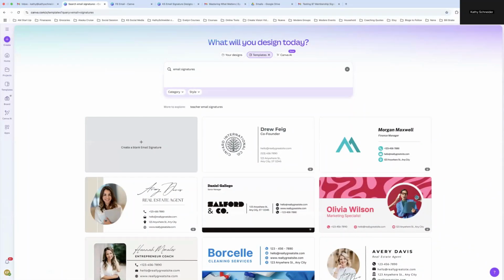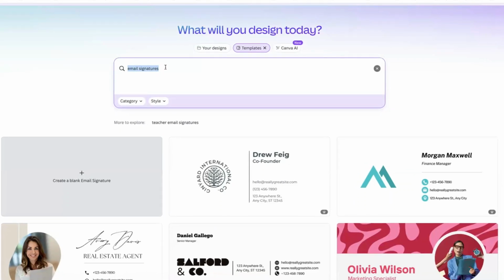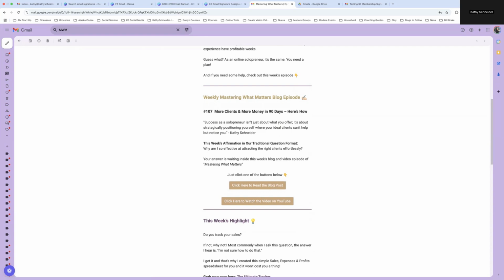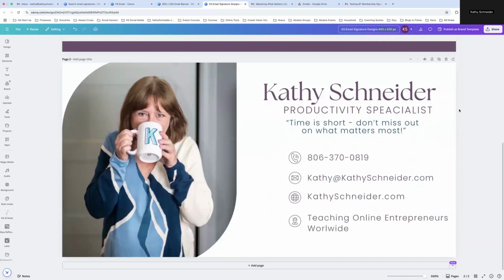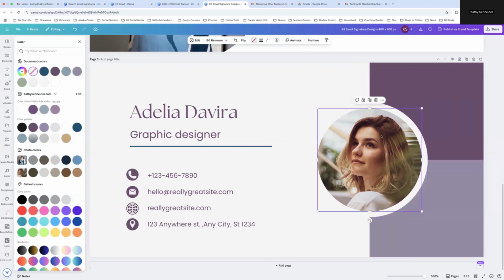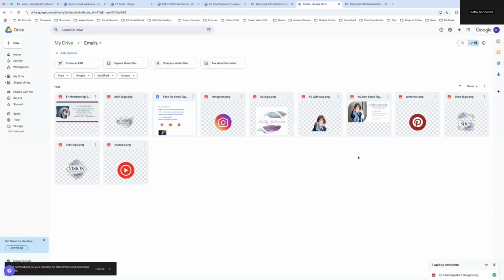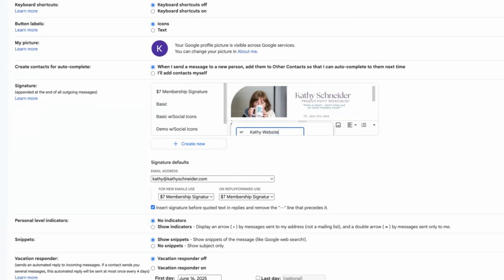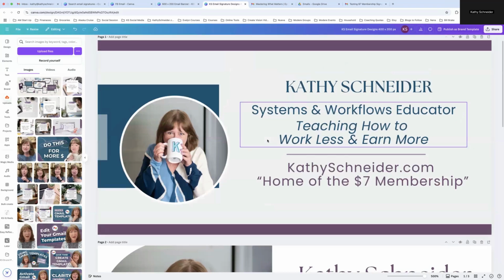Design a Beautiful Gmail Signature with Free Tools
Looking to design a professional Gmail signature without spending a dime?

In this tutorial, you’ll learn how to use the best free tools—like Canva—to create a beautiful, branded Gmail signature.

From banners and buttons to clickable CTAs, this video walks you through designing and uploading your custom graphic with zero tech overwhelm.

Perfect for entrepreneurs ready to elevate their email branding.

🎥 Create a Gmail Signature (Fast & Professional)

Kathy Schneider is a Systems Expert and Productivity Specialist for entrepreneurs like you who are ready to swap the chaos and confusion for a simple & proven real-life approach to building a thriving business.